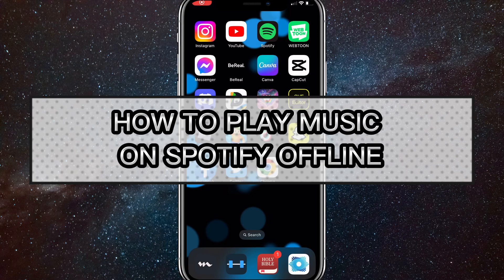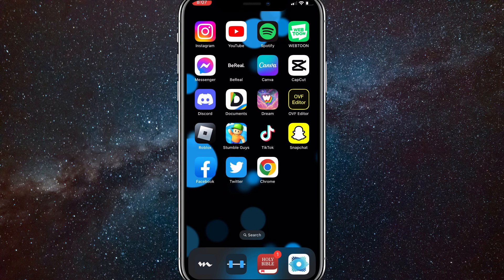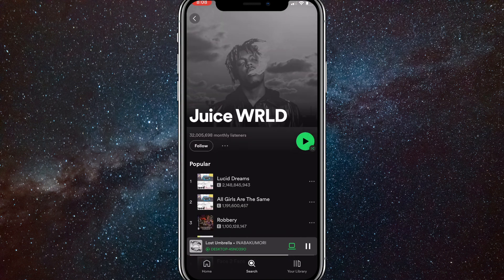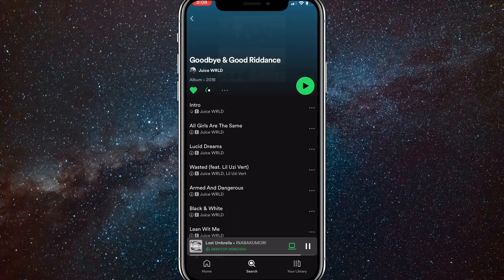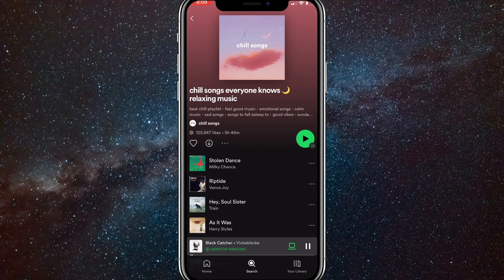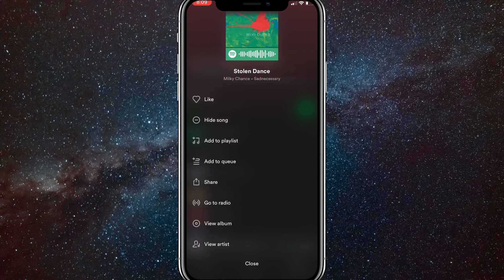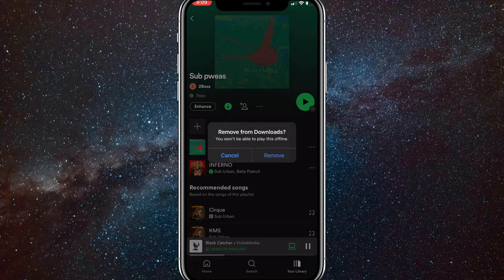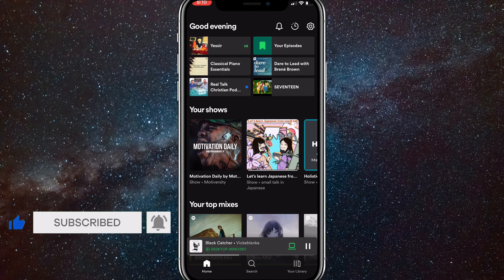How to Play Music on Spotify Offline (2024)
How to play music on Spotify offline in 2024

Do you want to know how to listen to Spotify offline on mobile? Then this is the video for you! I will show you how to download music on Spotify on mobile.

This is a step-by-step tutorial on how to listen to music offline in Spotify app in 2024. You can learn how to listen to music offline in Spotify on mobile in 2024 on iPhone and Android, so don't worry.